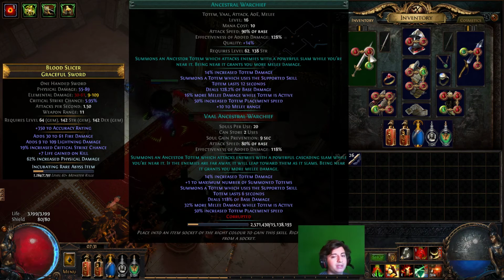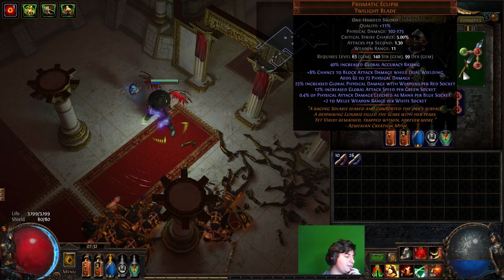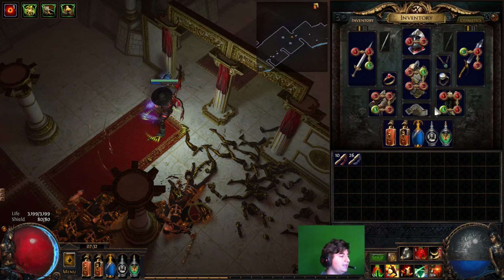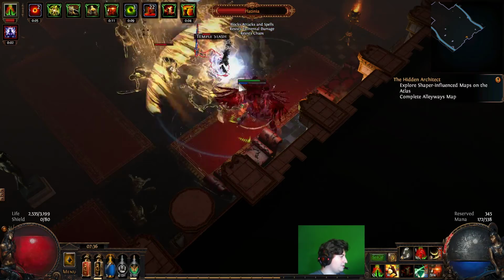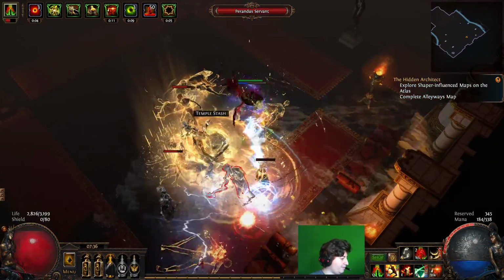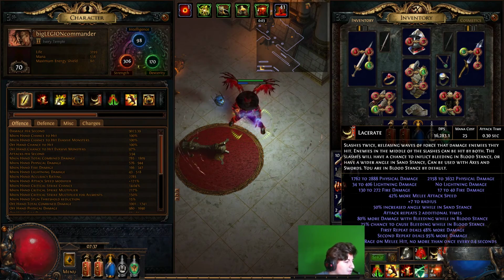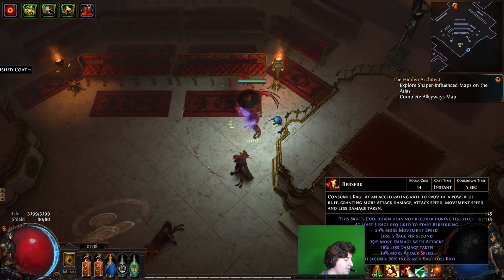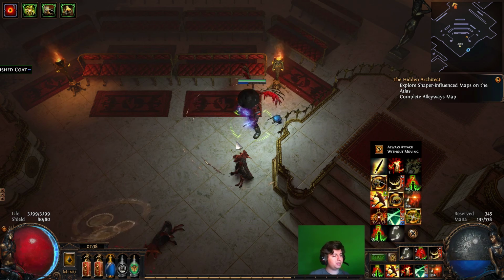Path of Exile [3.7] LEGION First Impressions: Berserker Lacerate/BFlurry Speedy Slicer!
hype for the league, this build should be a strong mapper if nothing else and might even boss proper too. some first day stability issues i failed to mention, kinda annoying crashes but nothing huge. other than that it's a clean launch, even as an attack build. let me know how you're enjoying the league and what you're trying, or if you have any questions. more vids to come soon.